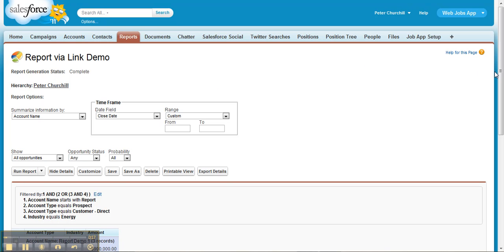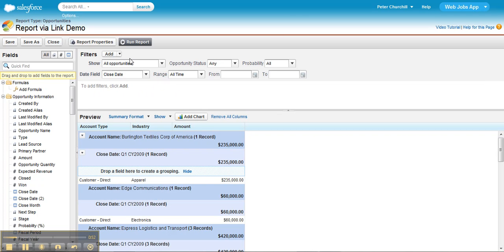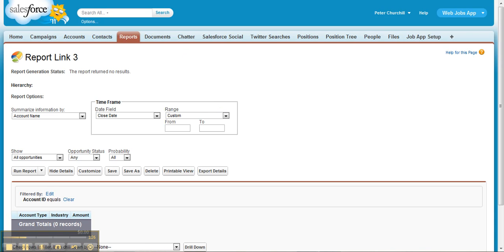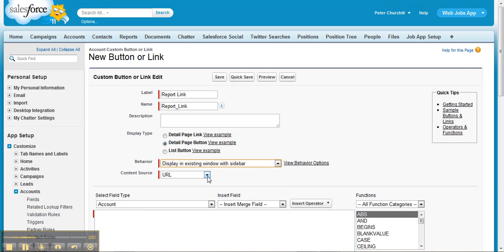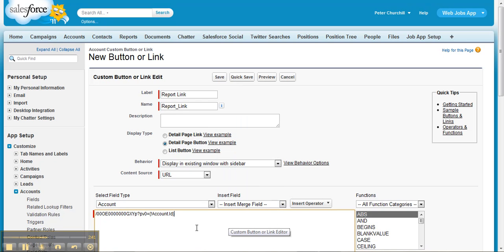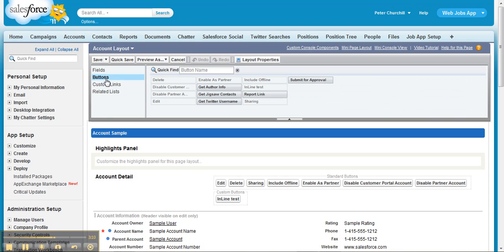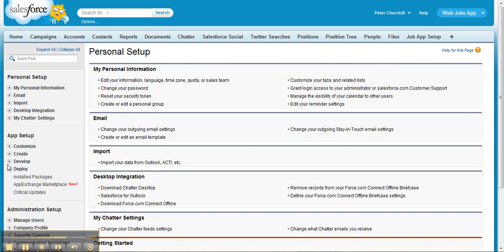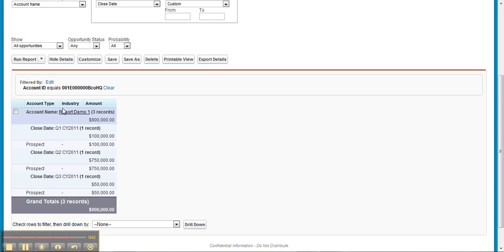Report2 Custom Button